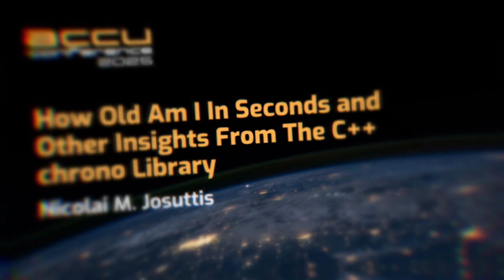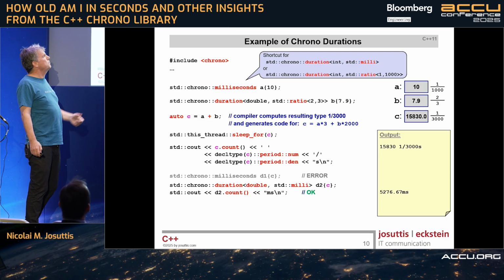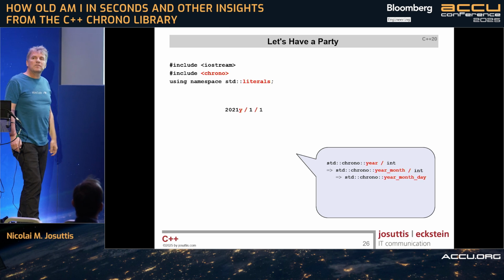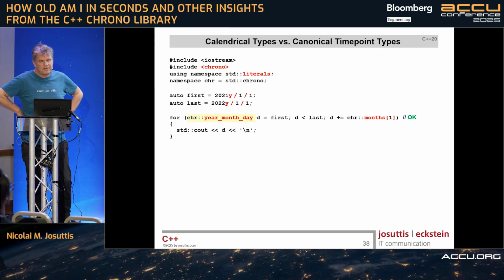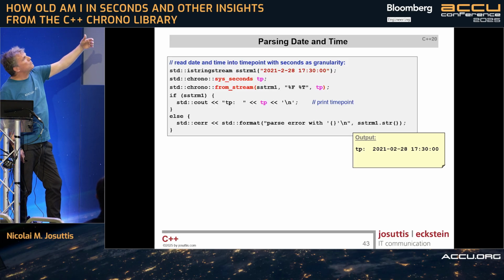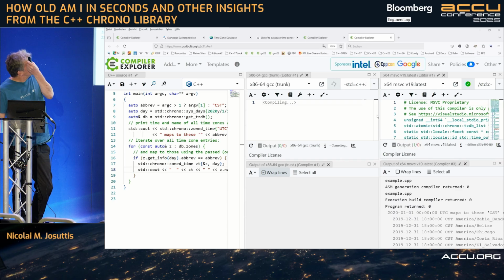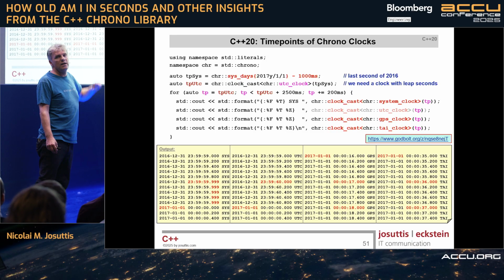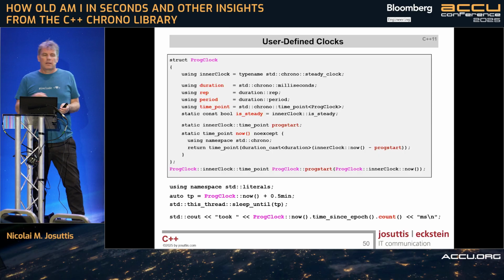How Old Am I in Seconds? Insights From the C++ chrono Library - Nico Josuttis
How Old Am I in Seconds and Other Insights From the C++ chrono Library - Nicolai M. Josuttis - ACCU 2025

The C++ chrono library has to solve a surprising number of real-world issues. For example:
- How many seconds has a year?
- Is February 29 a valid day?
- What is right format to specify and print a date?
- How to invite to a video call between people in Chicago, Cuba, and China?

Introduced in two steps (basics with C++11 and several extensions in C++20), the chrono library now has approaches to deal with these question in a flexible, powerful, safe, and efficient way.

In this talk we will look at durations, time zones, date formats, calendars, clocks, weekdays, leap years, leap seconds, and how to deal with them right using the C++ standard chrono library.

I promise surprises both about the real world as well as the design and use of this library.

Nicolai M. Josuttis

Nicolai Josuttis is well-known in the community for his authoritative books and talks. For more than 20 years he has been a member of the C++ Standard Committee. He is the author of several worldwide best-sellers, including
- C++20: The Complete Guide
- C++17: The Complete Guide
- C++ Move Semantics: The Complete Guide
- The C++ Standard Library: A Tutorial and Reference
- C++ Templates: The Complete Guide (w/ David Vandevoorde & Doug Gregor)